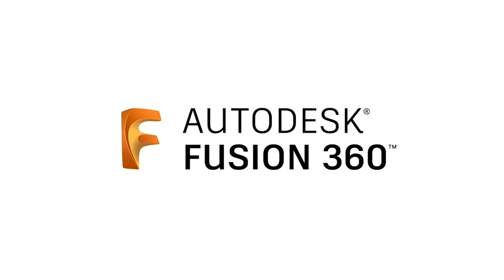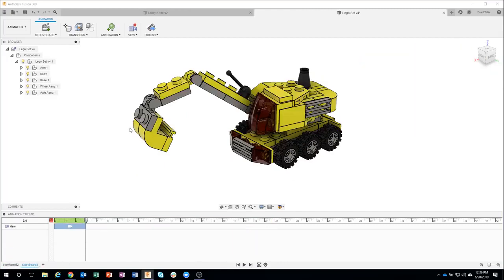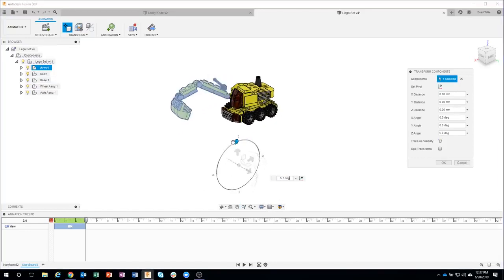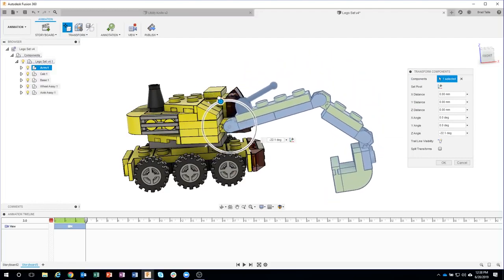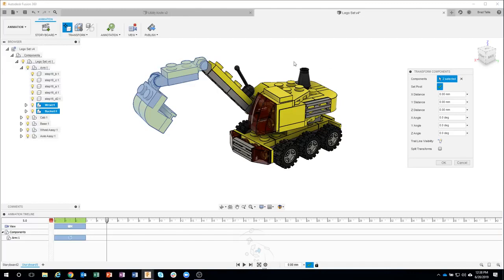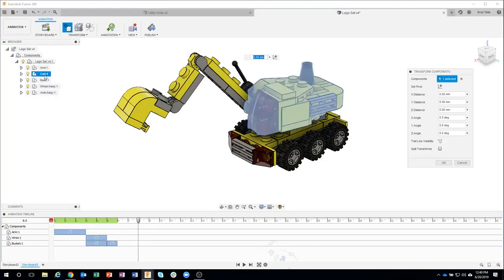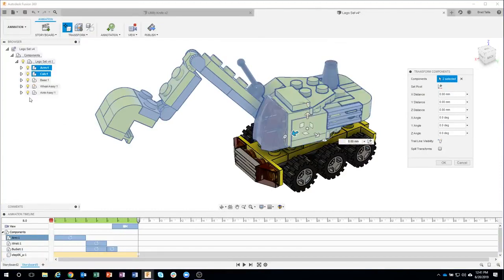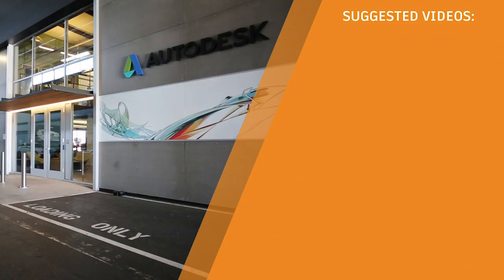QUICK TIP: Simulate Movements with Animations